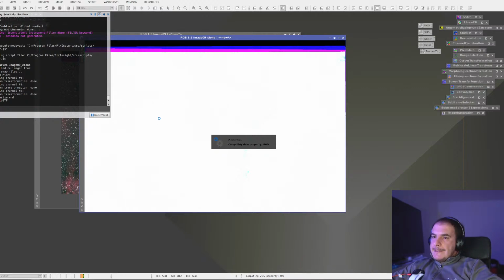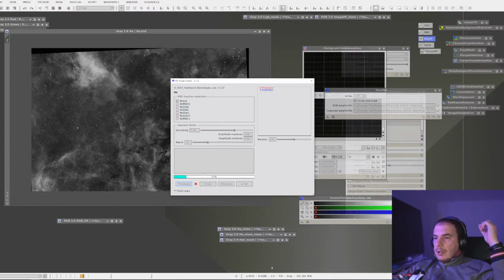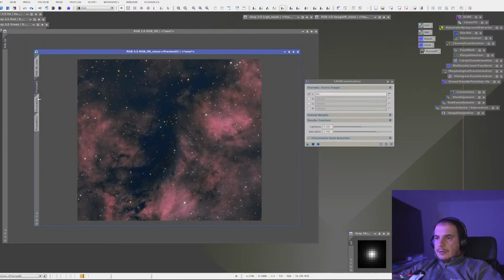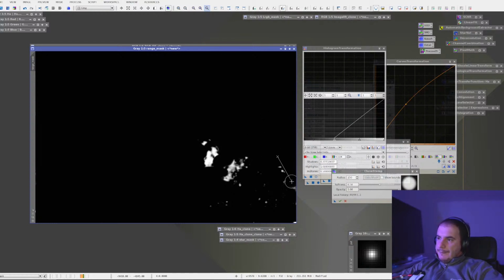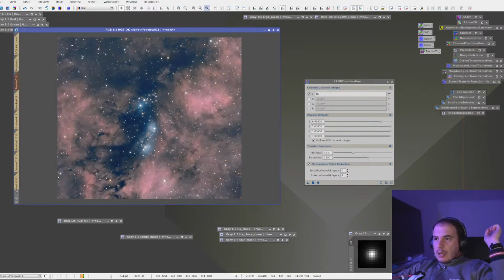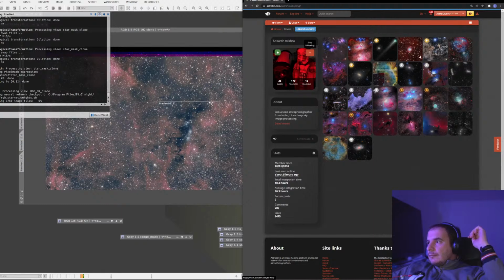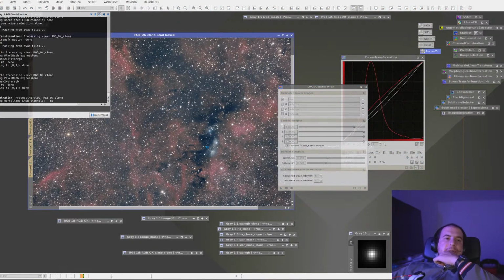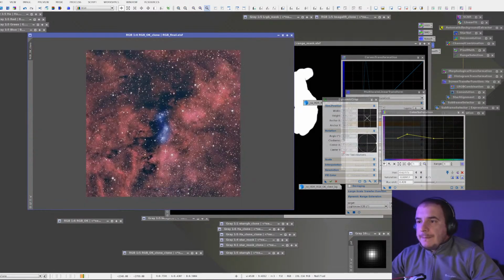NGC 6914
PixInsight post processing of the Ha-RGB data for NGC 6914